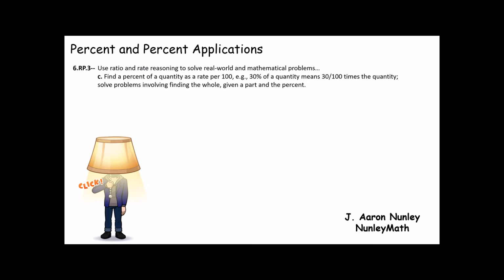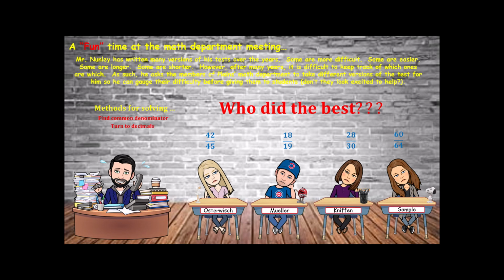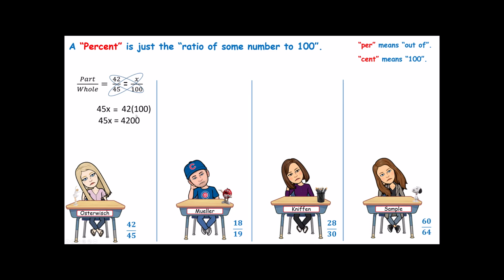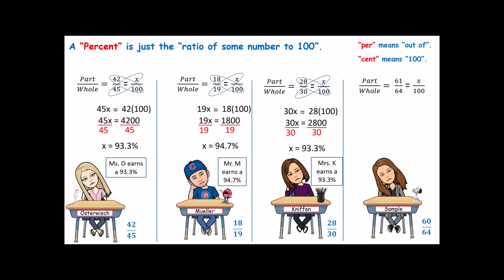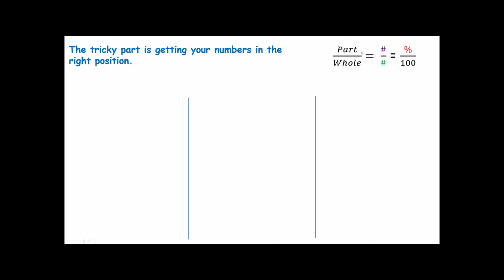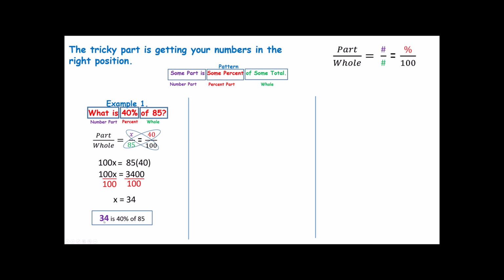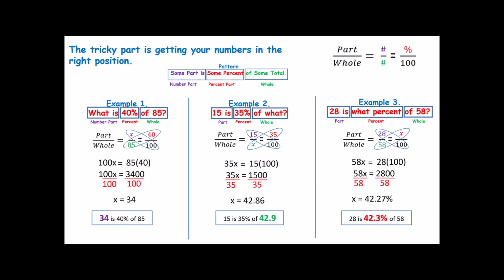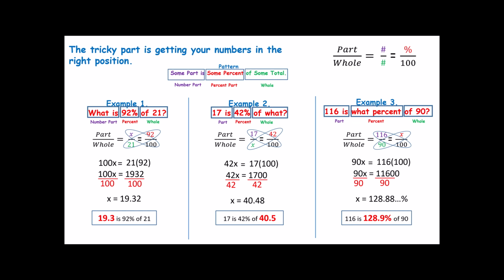Pre-Algebra -- Lesson 35A -- Percent and Percent Applications Part 1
We discuss the need for percents as well as how to set up and solve simpler percent problems as proportions.